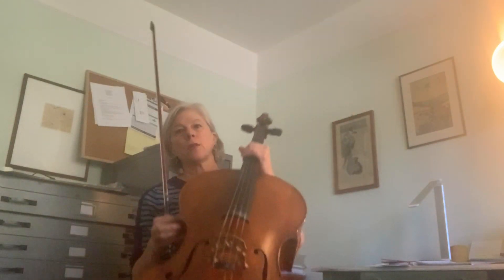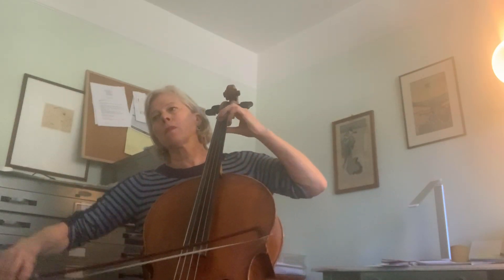Tanya Tomkins, cellist - Traditional gut strings vs. Modern steel strings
Tanya Tomkins, Valley of the Moon Music Festival Founder and Artistic Director, plays the same piece from the Brahms Sextet on a period cello and a modern cello.
Join the VMMF family - your support and belief in our vision is essential. Here’s how you can help